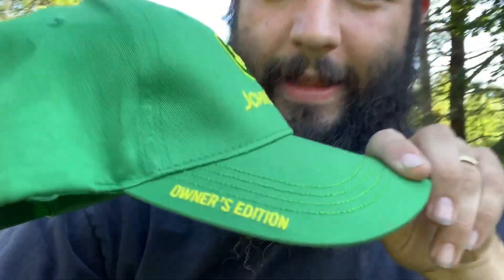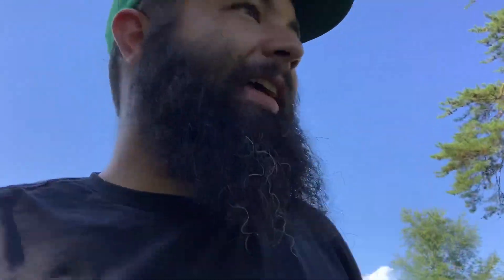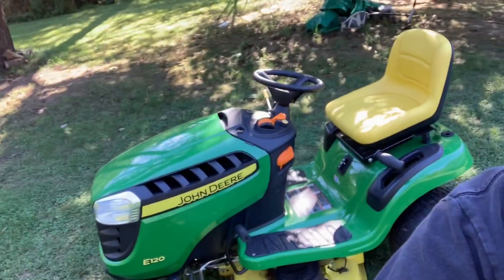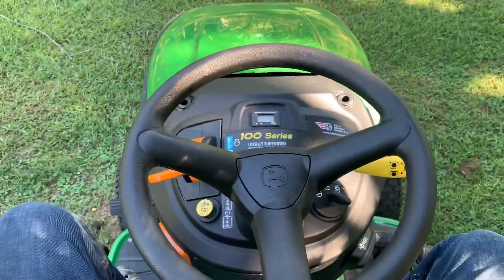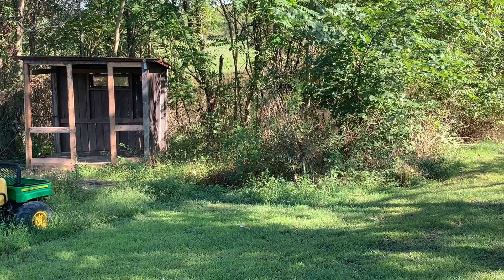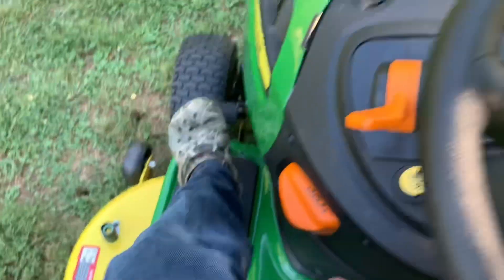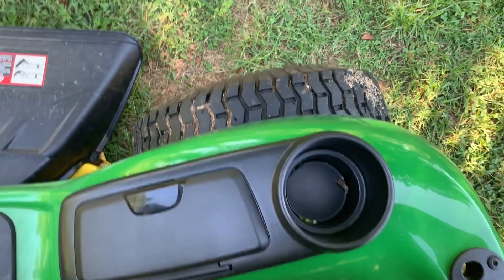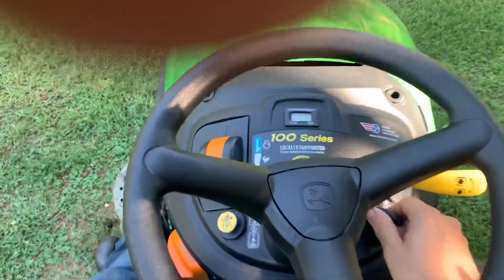John Deere E120 tractor review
This is a review on the 2019 John Deere E120 tractor. Great mower! Cuts awesome! Become a farmer fast with this beast!